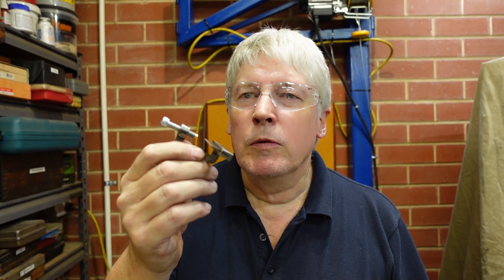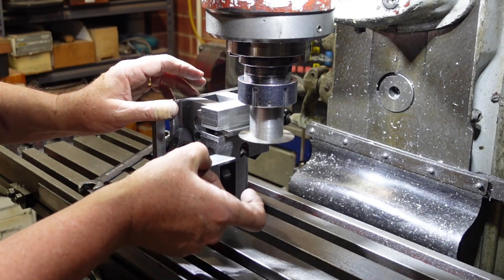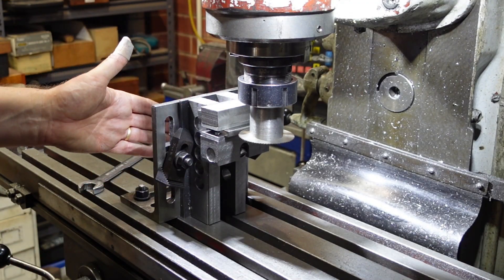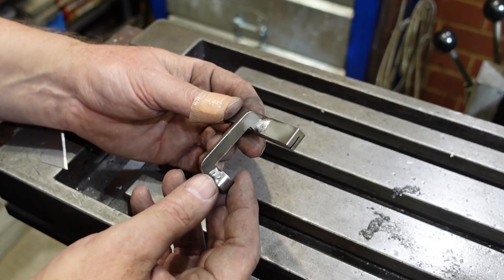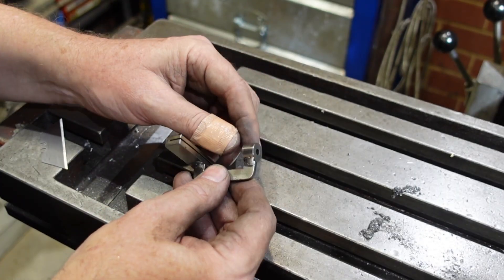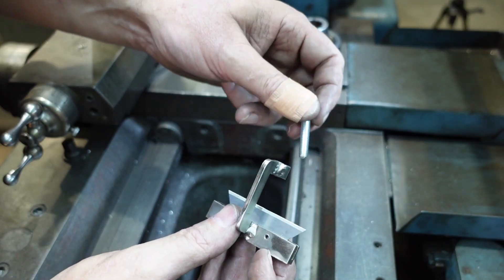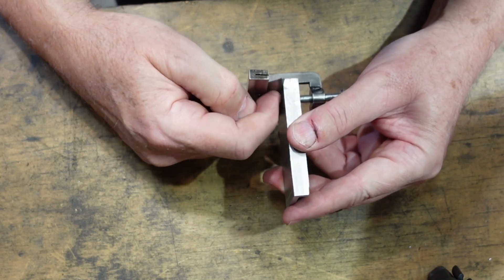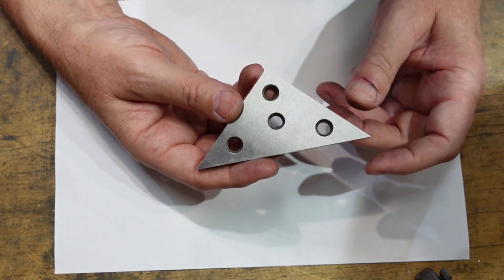Knife edged clamp - hit or miss?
I wanted to develop a simple way to align a scribe mark with the mill vice so I could machine easily to a scribe mark. I think I've done that, but discovered that the marking out process is not always accurate enough for the results I want.
An interesting project with potential if I can improve my layout work.